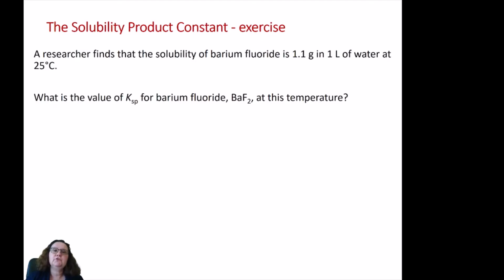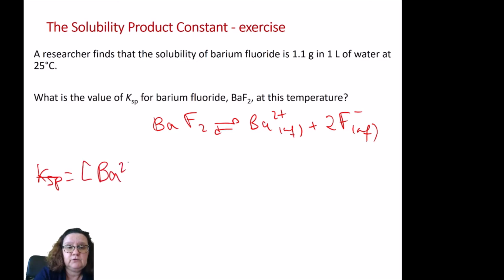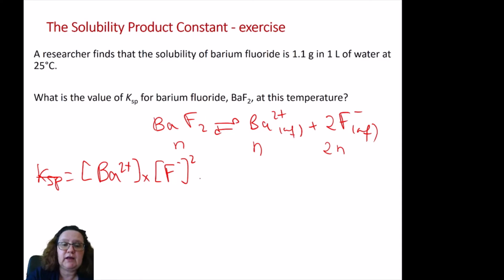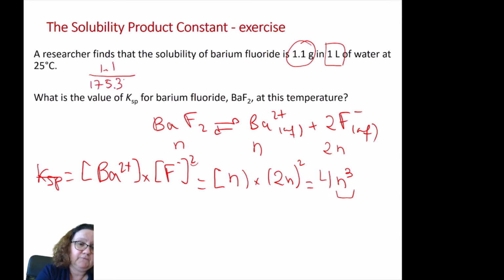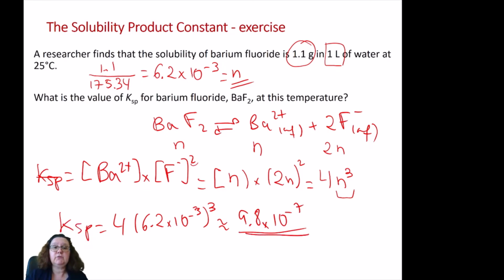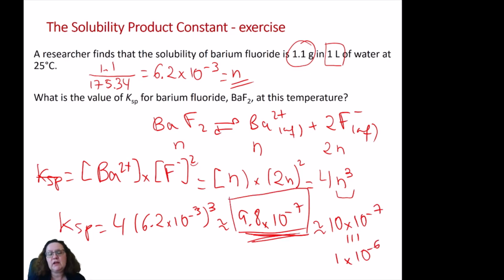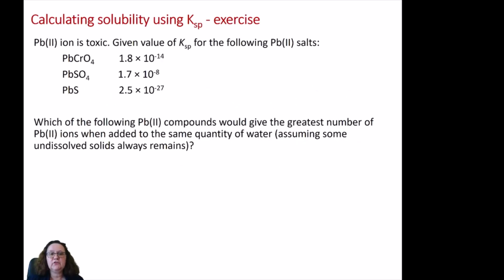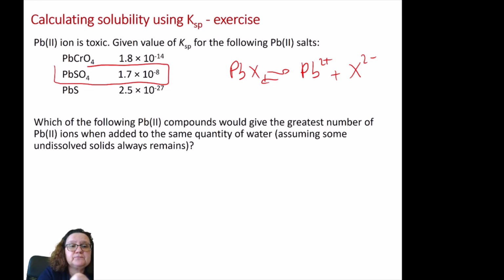CHEM Solubility 3 Ksp exercises